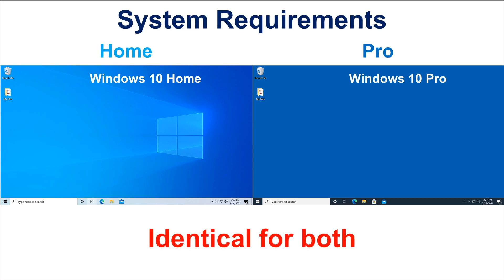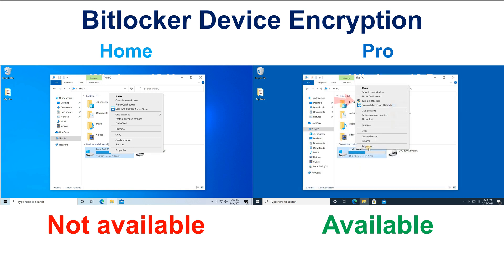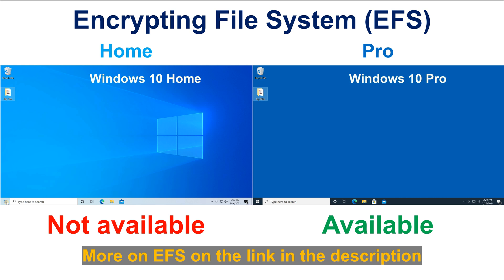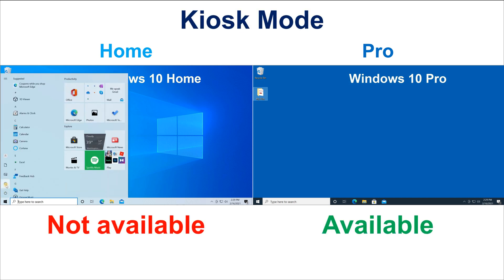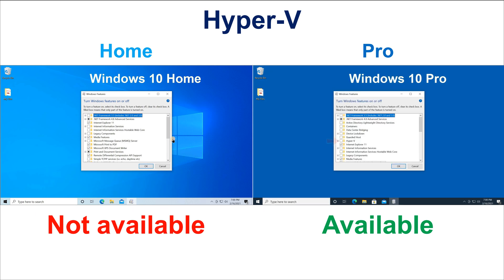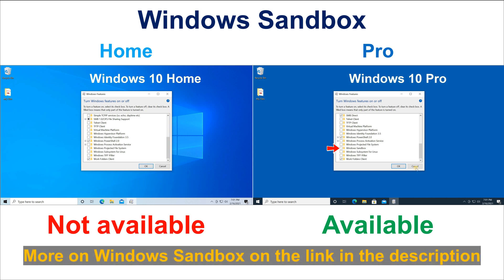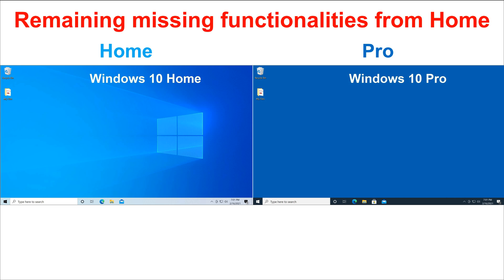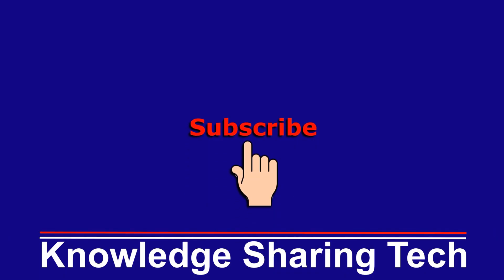Windows Home vs Pro which one to choose // Full comparison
Detailed comparison between Windows Pro and Windows Home to help you choose the right edition of Windows for you
Windows 10 Home on Amazon
Windows 10 Pro on Amazon

Chapters: Compare Windows 10 Home to Windows 10 Pro
00:00 Intro
00:16 System requirements
00:26 Price
00:53 Bitlocker
01:32 EFS
02:18 WIP
03:08 Kiosk Mode
03:49 Hyper-V
04:26 Windows Sandbox
05:11 Group Policies
05:55 Other enterprise functionalities

Follow me on:
My websites:

Applies also to Windows 11 home vs Windows 11 pro